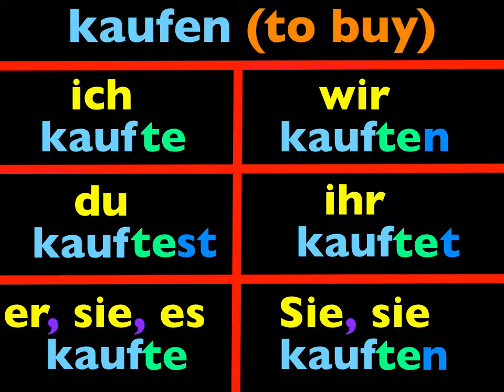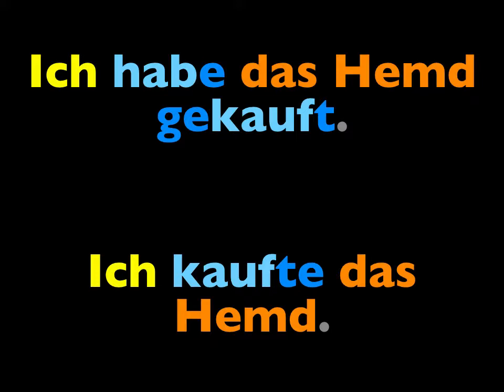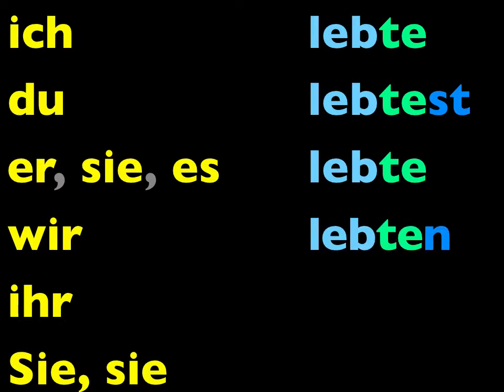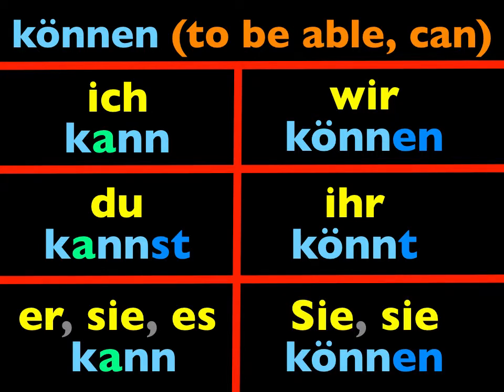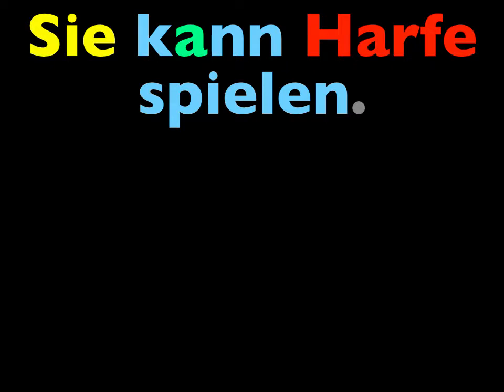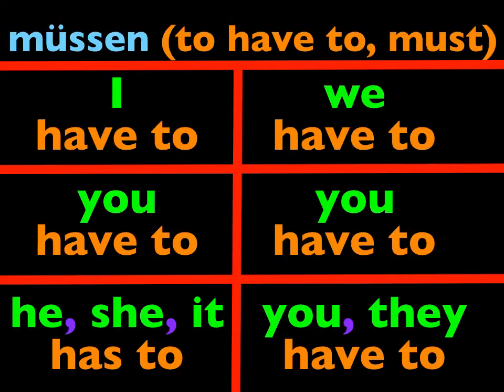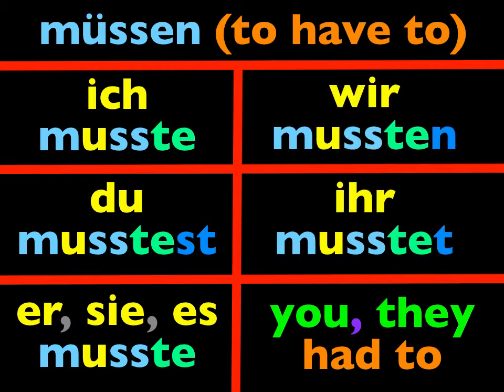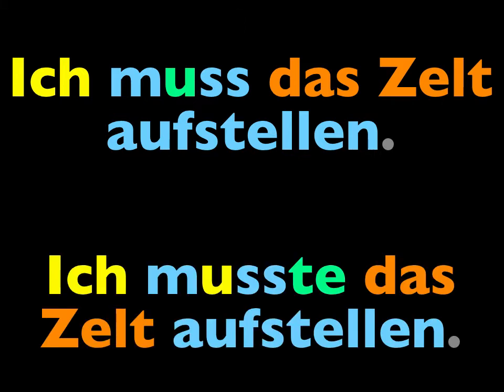Let's Learn German! Lesson 181: imperfect of some helping verbs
the Imperfect Tense of  some helping verbs learned, and practiced in sentences reviewing musical instruments and camping terms